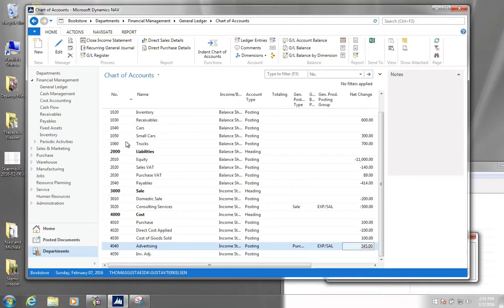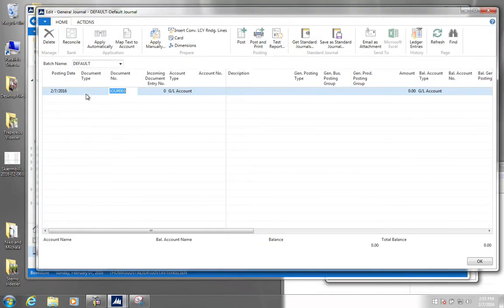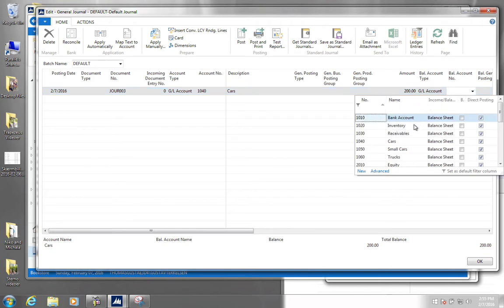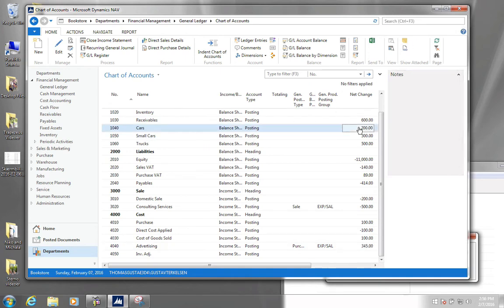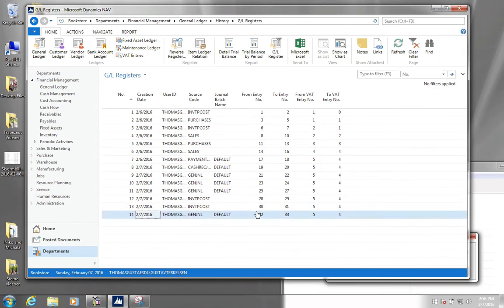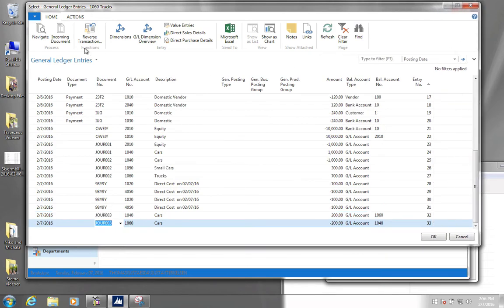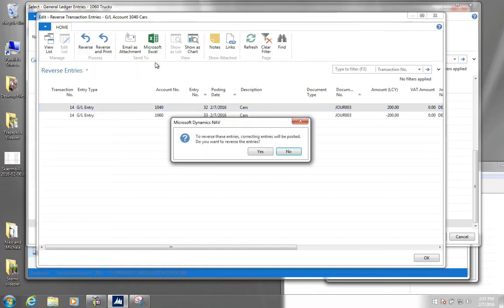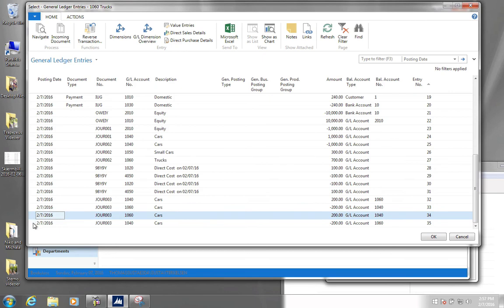Dynamics NAV: Reversing Transaction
Annoying square on the video?

SORRY! but I've recently decided to get more serious about my videos and will be producing a lot more. Unfortunately, as this is quite a lot of work, I have also decided to start charging for my videos. I hope you understand!

In this video I will show you how to reverse a transaction using the Reverse Transaction function.

I work remotely and onsite for companies all around the world.